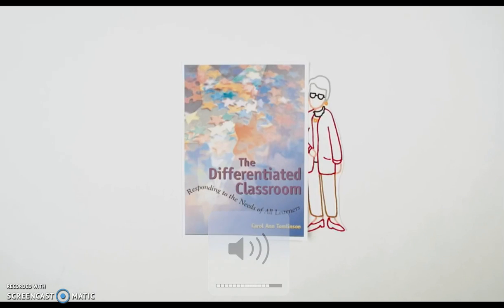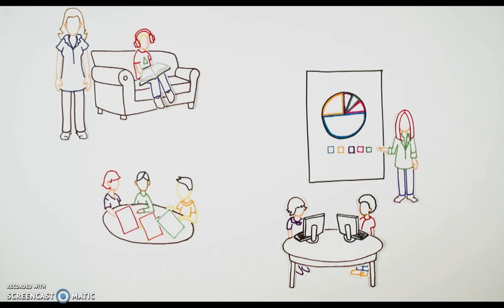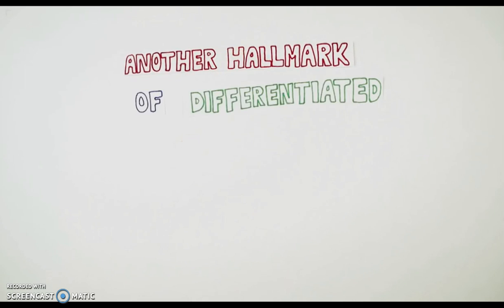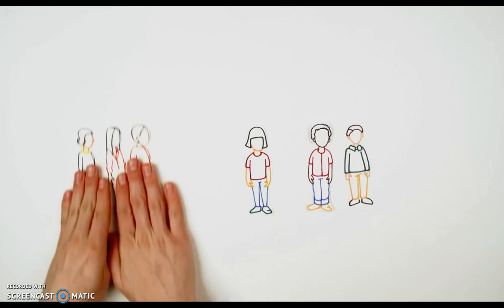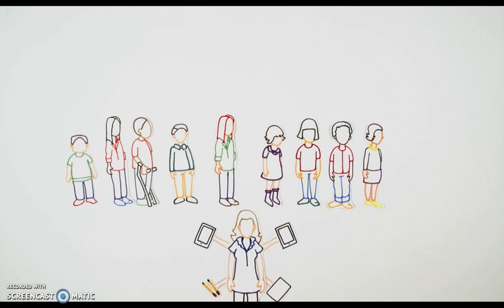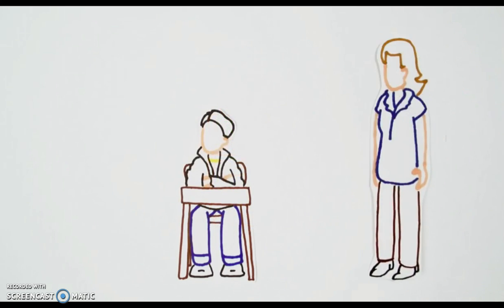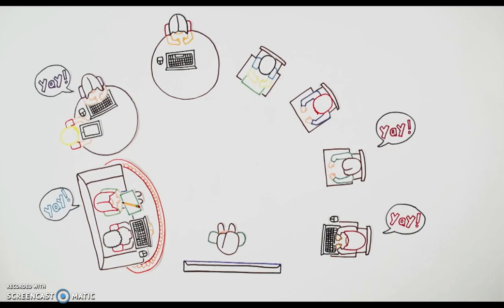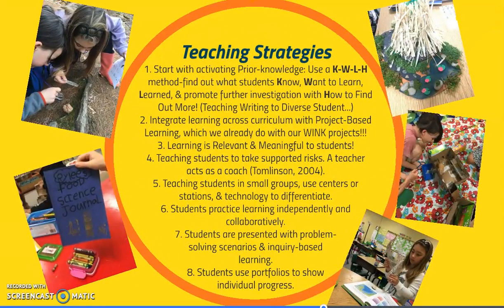Differentiation In the Classroom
Parents-Click on this link to take a quick survey about your child and their interests and how they learn best! Thanks!